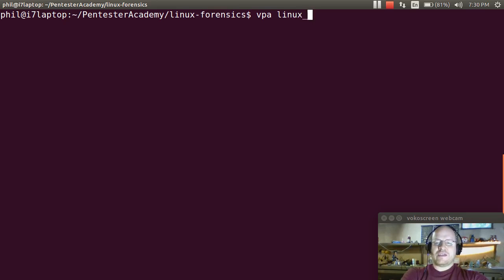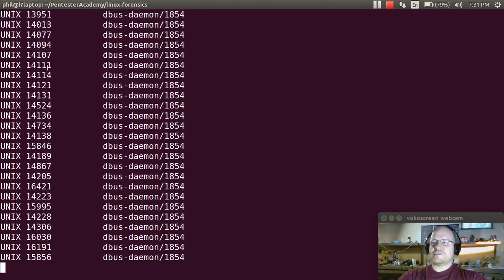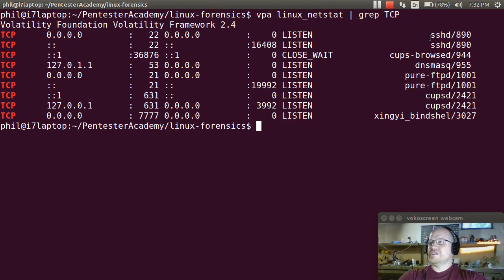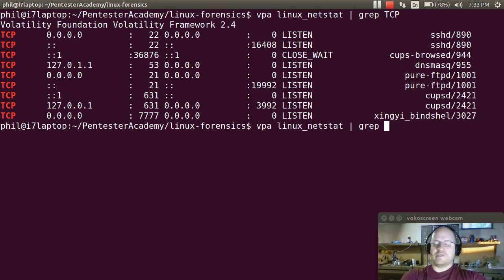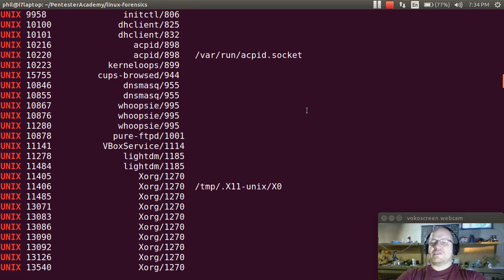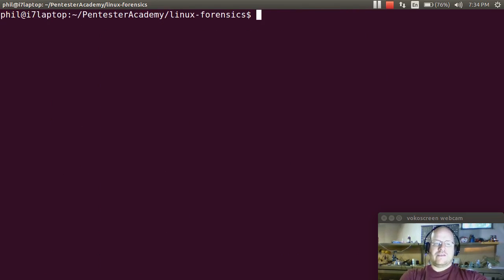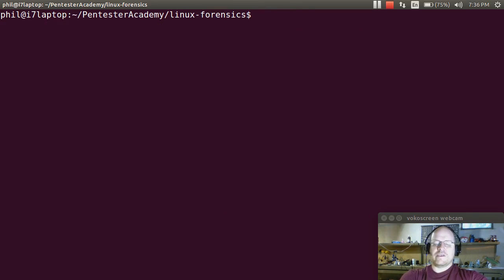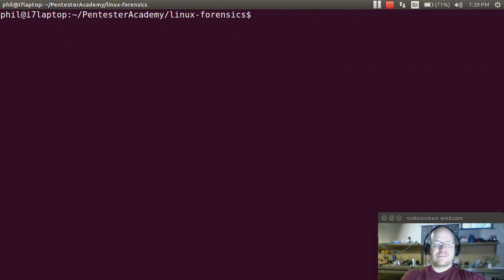Pentester Academy Linux Forensics course Memory analysis part7 getting network information with Vola